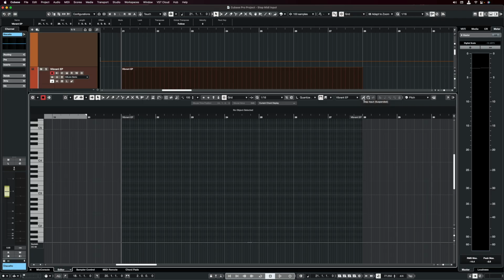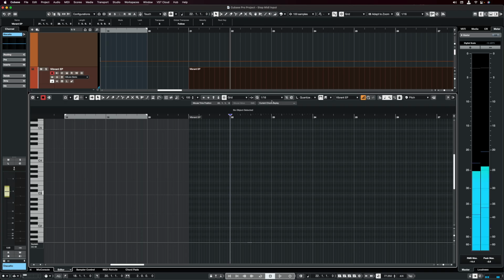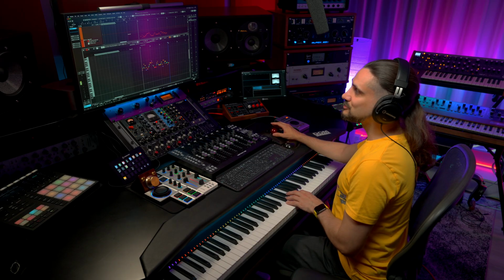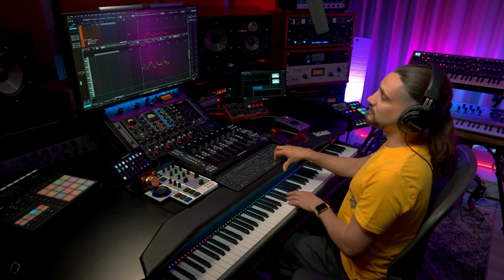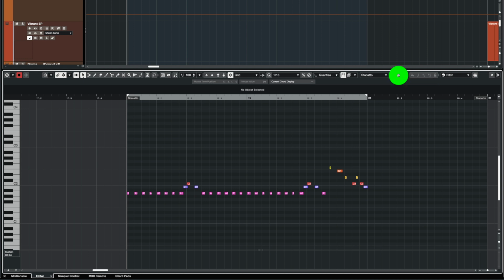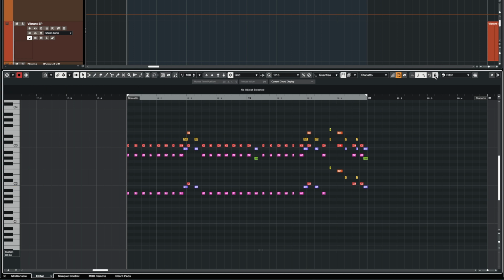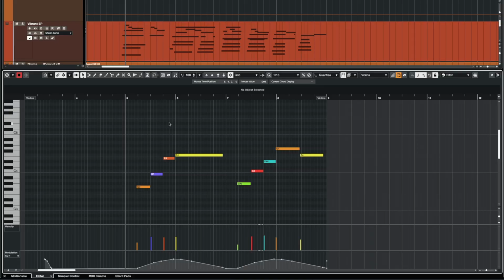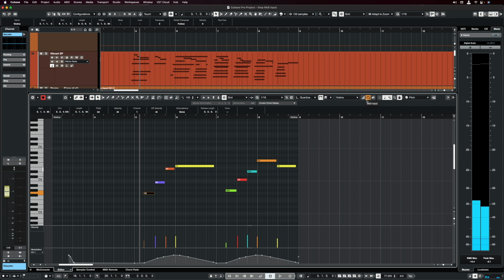New Powerful Step and MIDI Input Features | New Features in Cubase 13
The Step and MIDI Input features are now even more powerful in Cubase13. Modify note lengths on the fly and add voices on top with the new polyphonic note input feature to help make your music production workflow faster and more efficient.